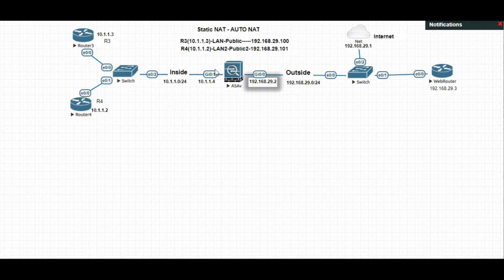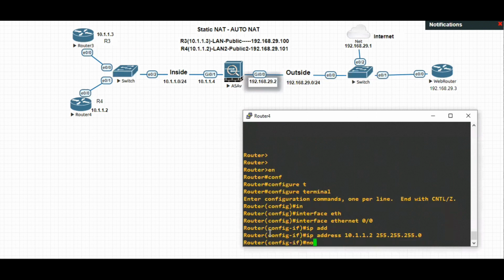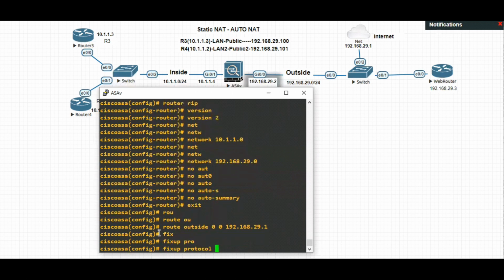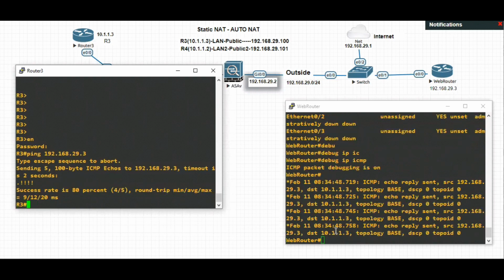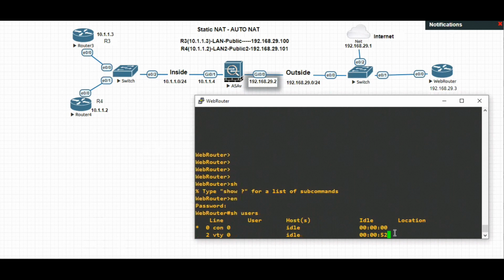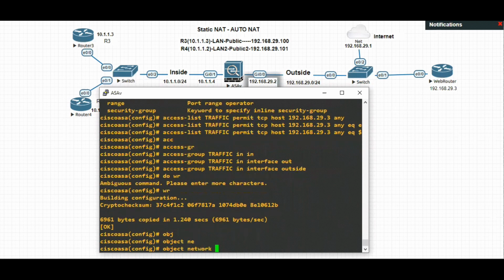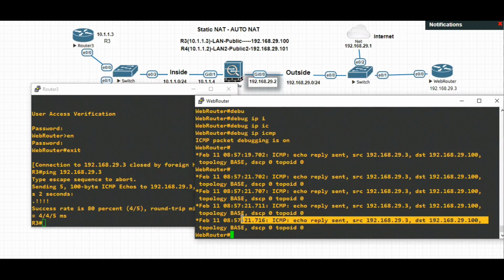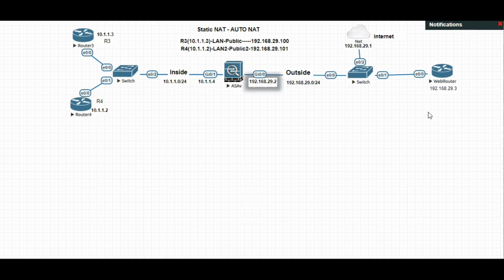StaticNAT Configuration in Cisco ASA Firewall To Access Internet (Auto NAT)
Channel Name: Network TechZone

A static network address translation (static NAT) is a type of NAT technique that routes and maps network traffic from a static public IP address to an internal private IP address and/or network

Static NAT is used to do a one-to-one mapping between an inside address and an outside address. Static NAT also allows connections from an outside host to an inside host. Usually, static NAT is used for servers inside your network.